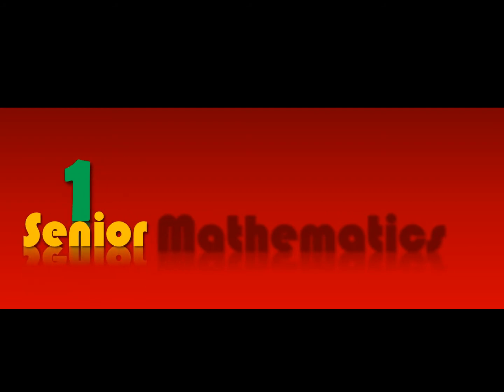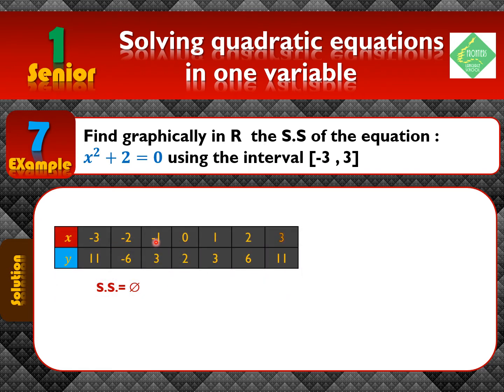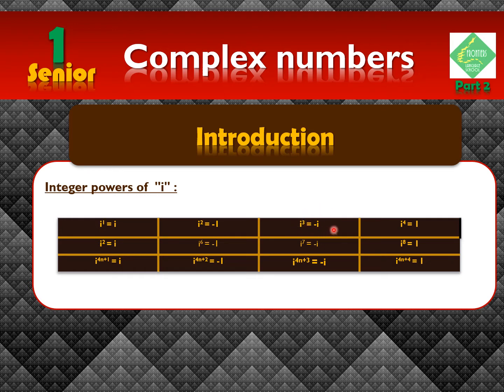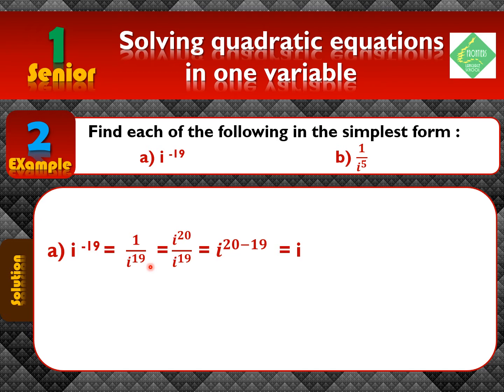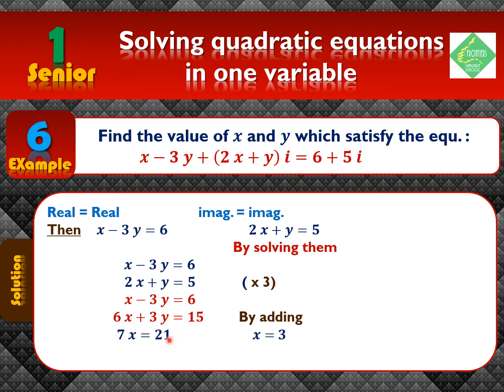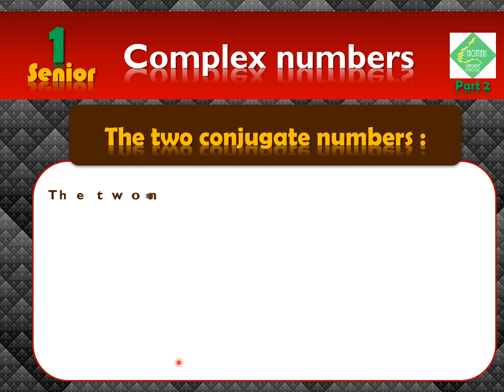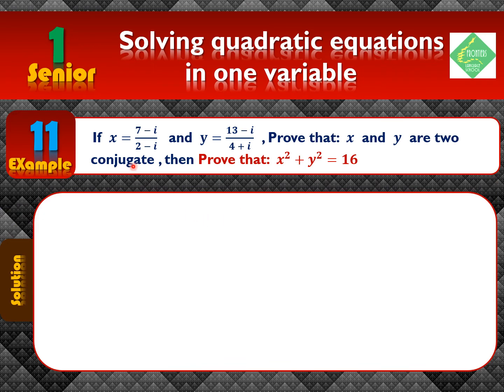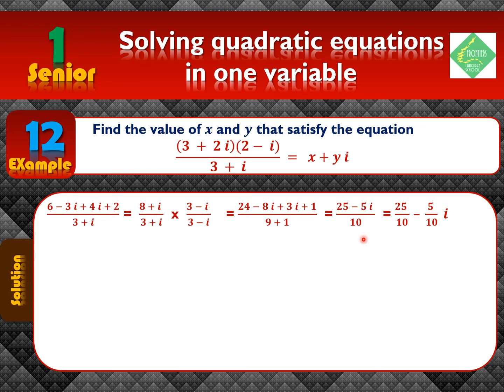Senior 1 - Math - Copy of solving 1 complex